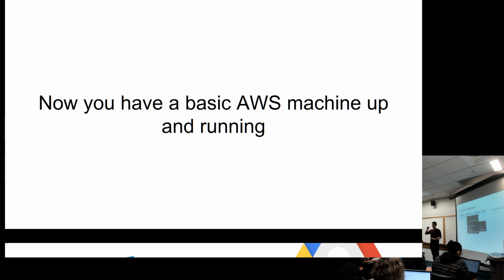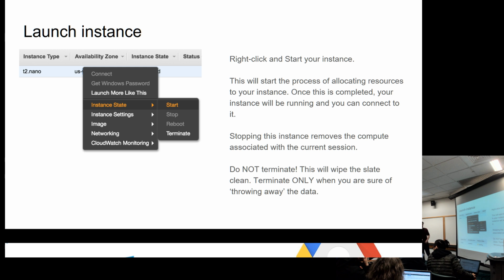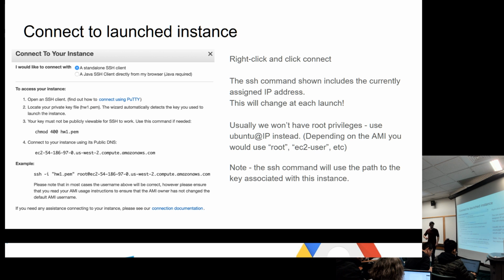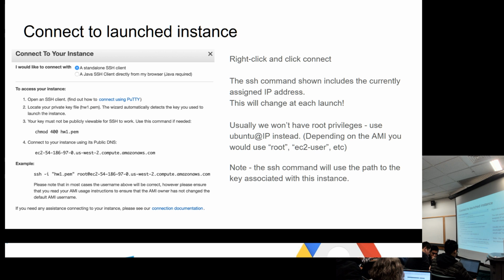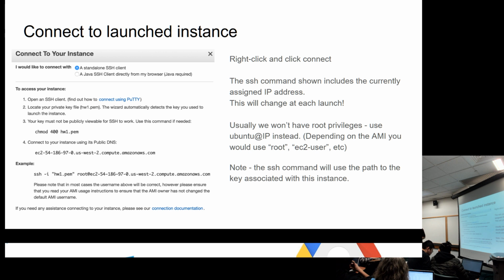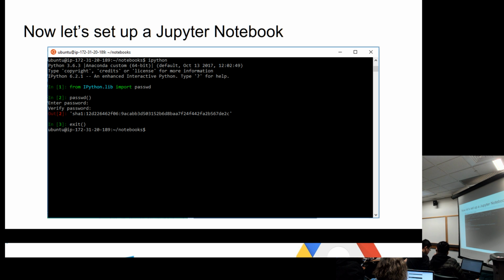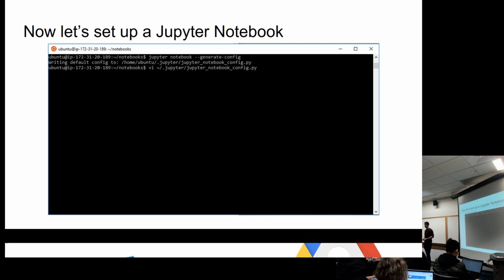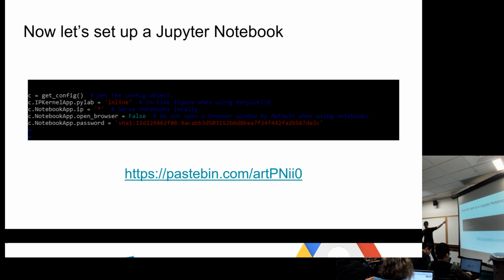S18 Recitation 1 (2/3): AWS